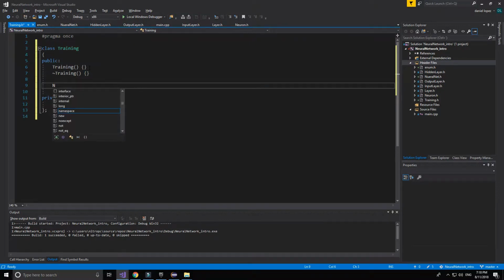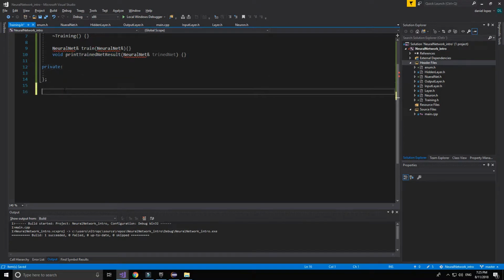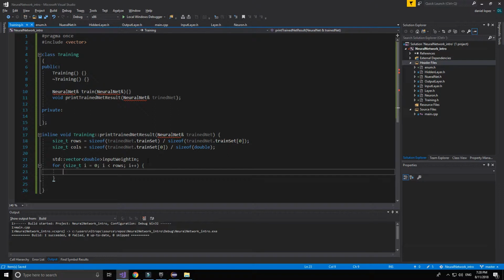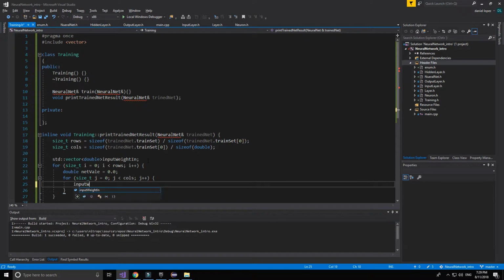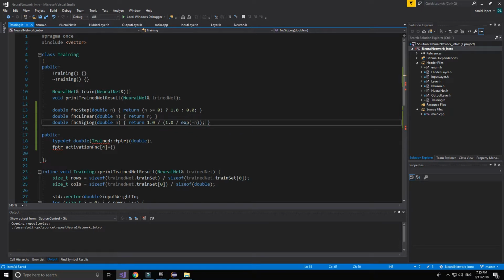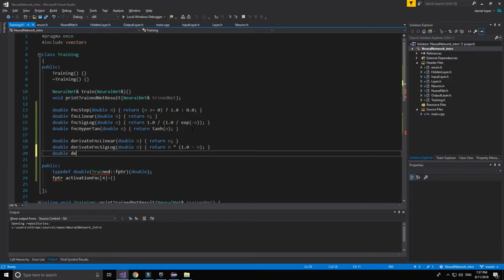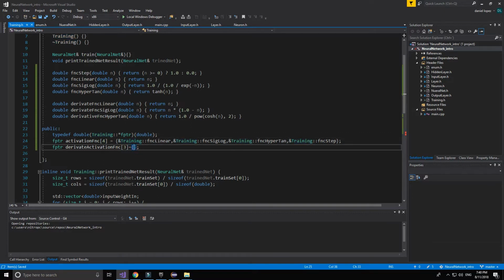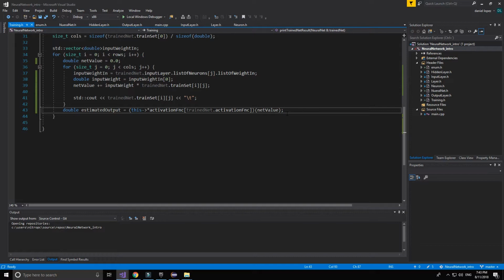C++ Neural Network Tutorial 2019 - Training [6]